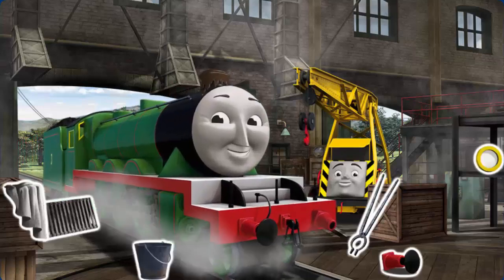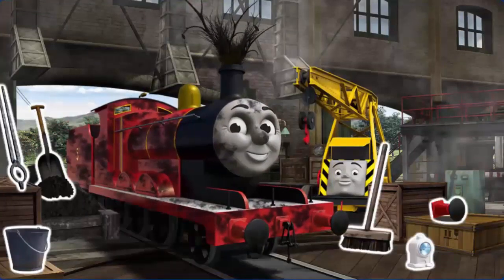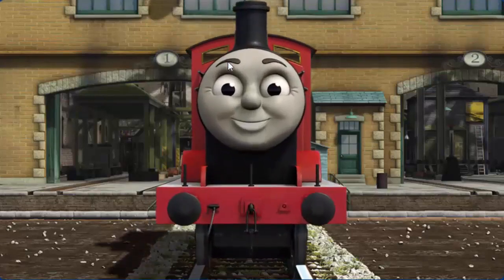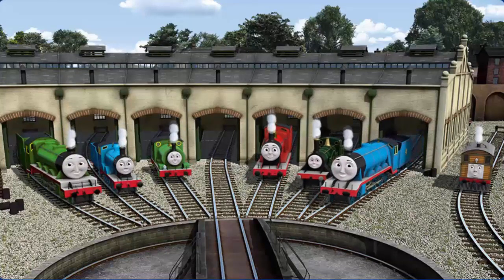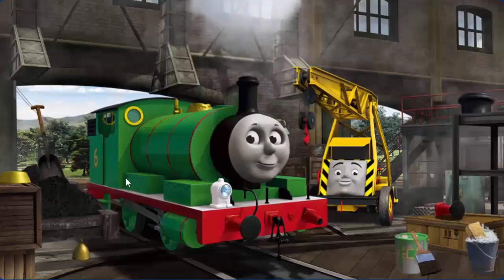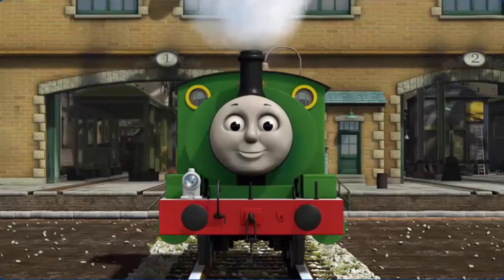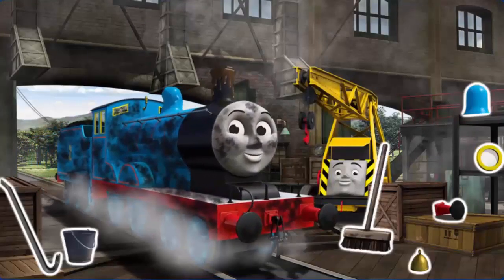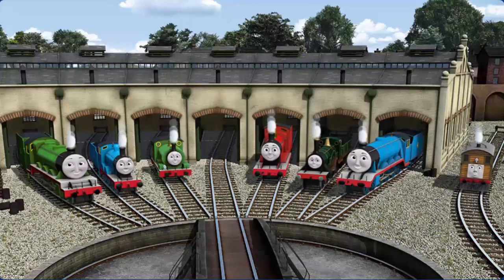Thomas and Friends English Game Episodes - Funny Gameplay For Kids Thomas & Friends